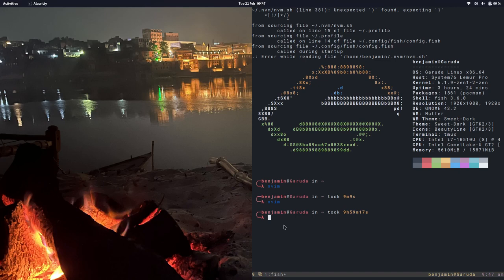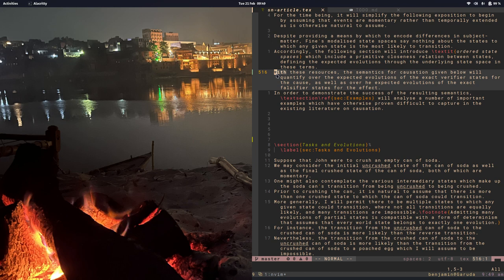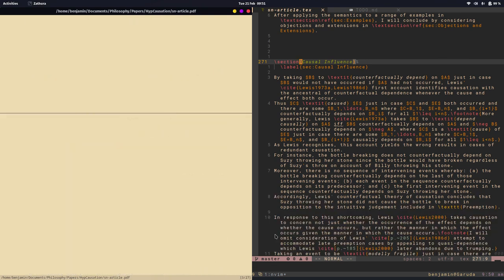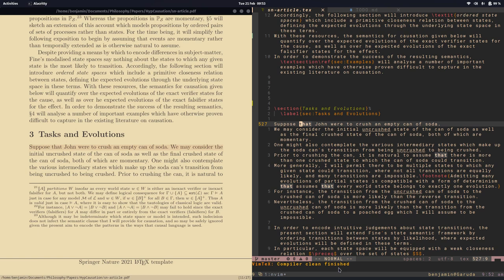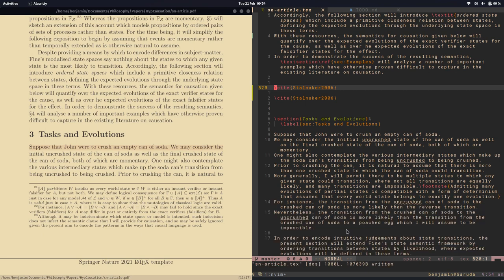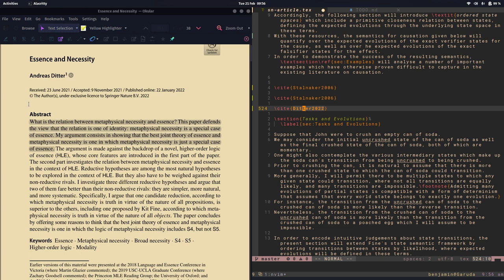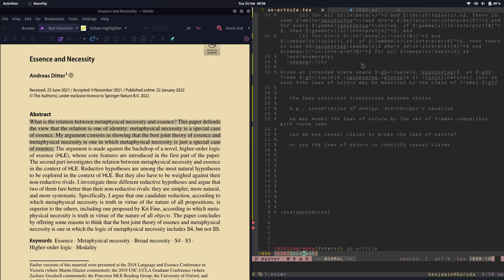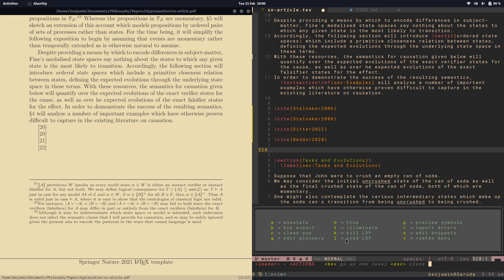Basic Features for Writing LaTeX in NeoVim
This video reviews some of the basic features included in my Lua config of NeoVim for writing LaTeX documents. You can find more information in the CheatSheet in my GitHub repo linked below, as well as the help documentation for the VimTex plugin: